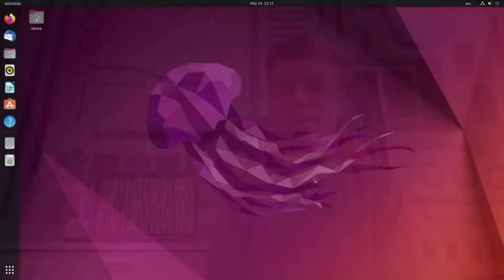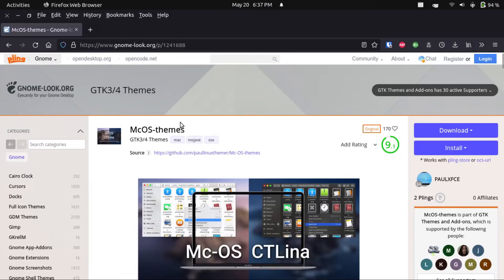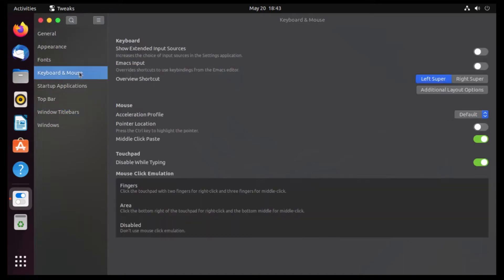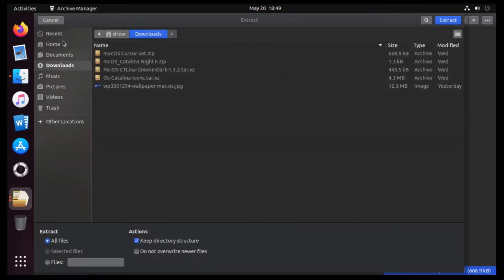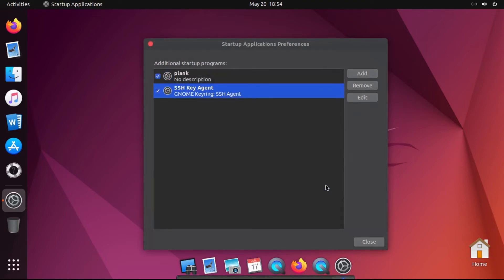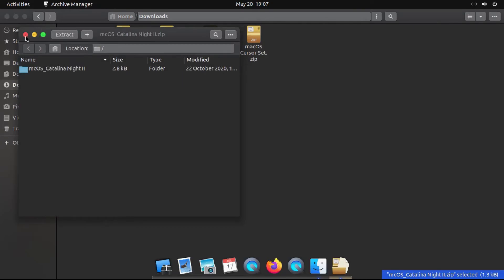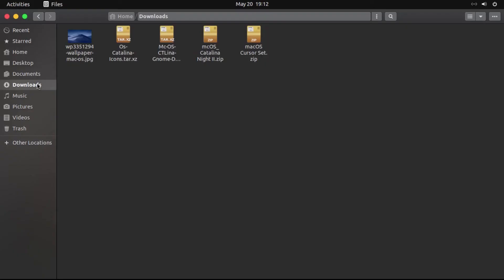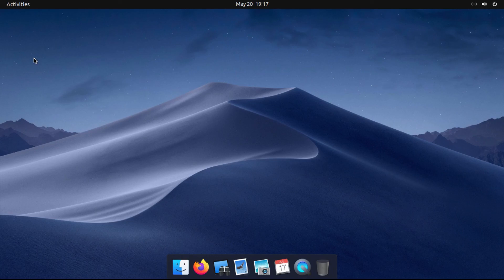How I Customize My Ubuntu 22.04 Desktop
In this video, I show you how I customize my Ubuntu 22.04 desktop.

I actually do way less customizations to my Ubuntu desktop than I used to. In fact, nowadays I don't even touch the login screen. If you want to see the customizations I used to do to my Ubuntu desktop, here is a link to my video that I made a couple years ago entitled "How to Make Ubuntu Look Like macOS"

Command to install Plank: sudo apt install plank

Commands to Install GNOME Software and remove the Snap Store:
            sudo apt install gnome-software
            sudo snap remove snap-store